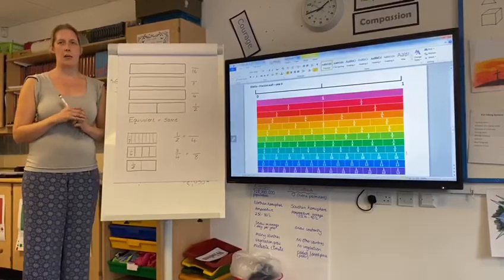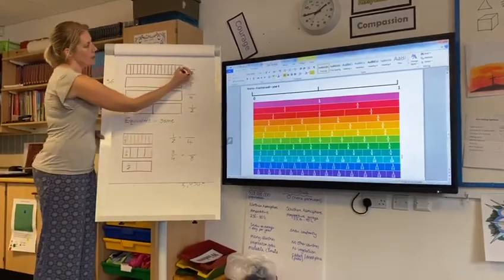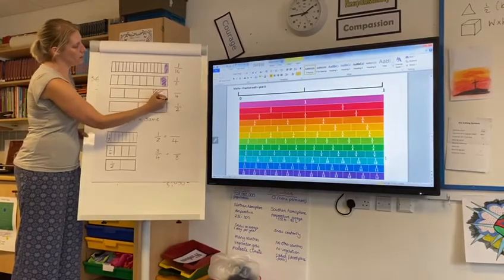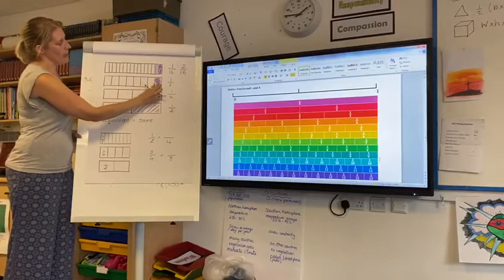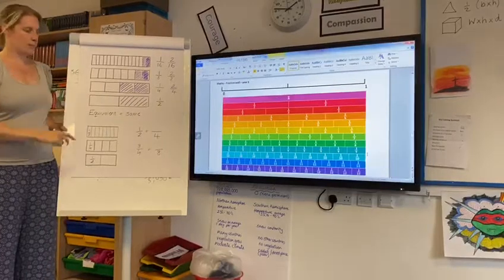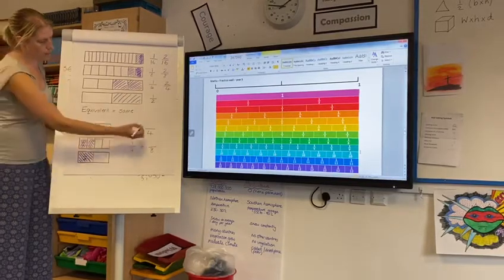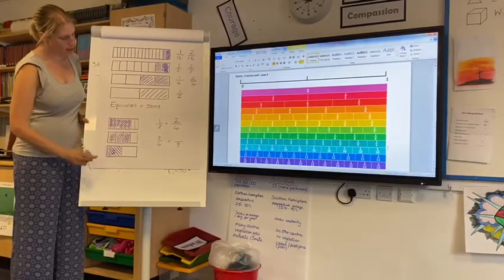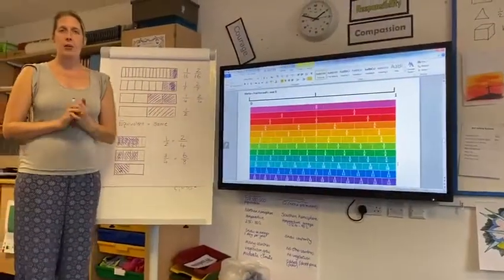Year 3 maths June 15th